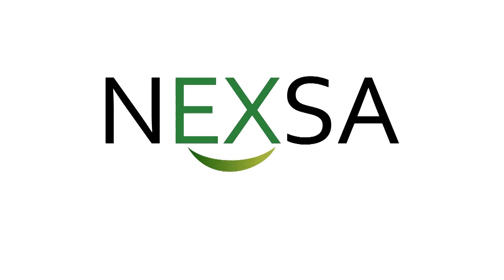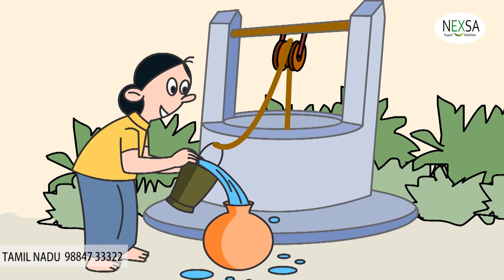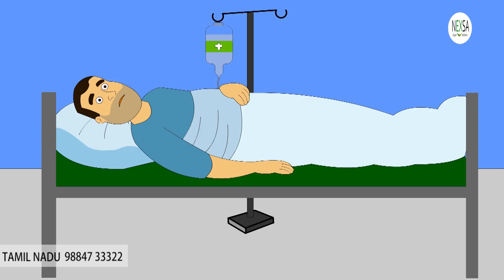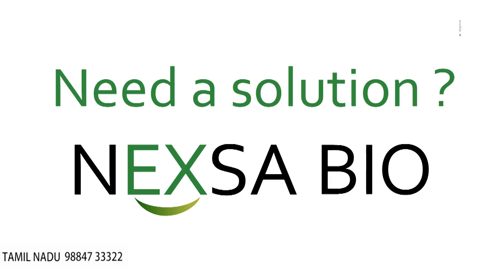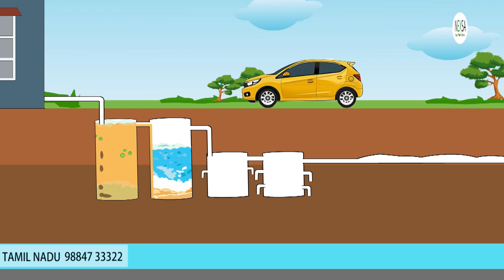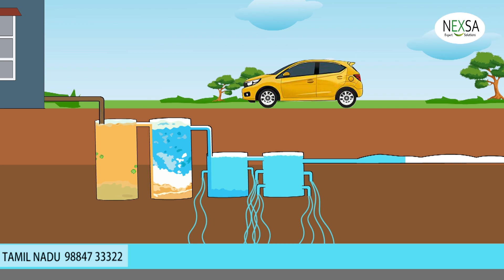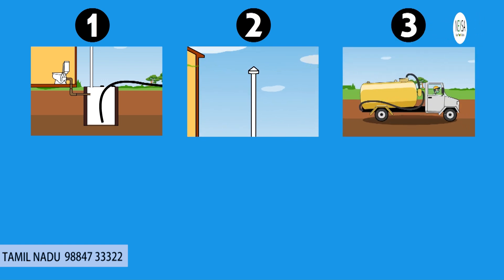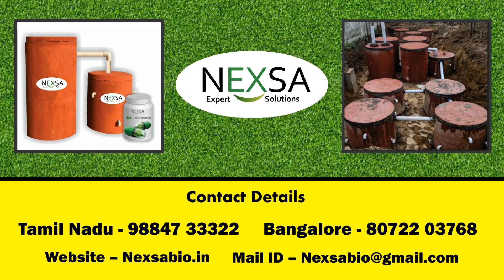Nexsa Bio Septic Tank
The Bio Septic Tank process begins when the sewage water from toilets drains into the Bioseptic tank.